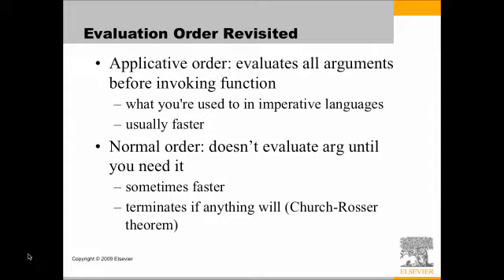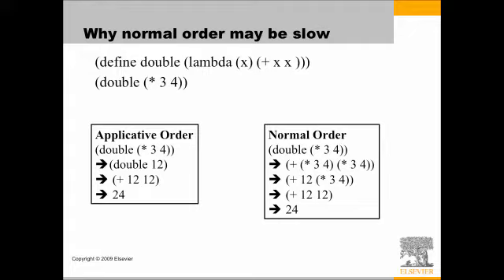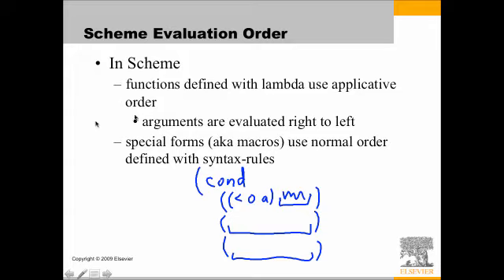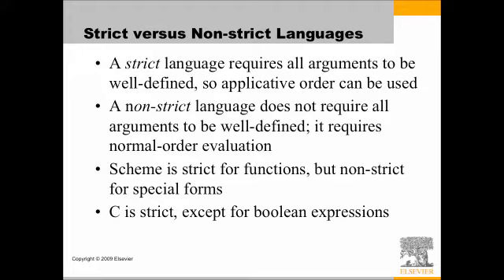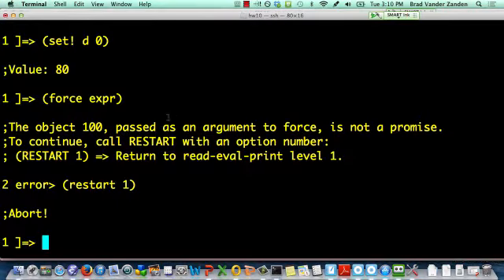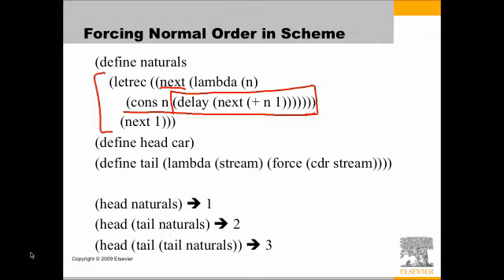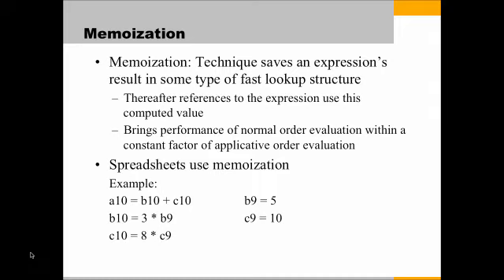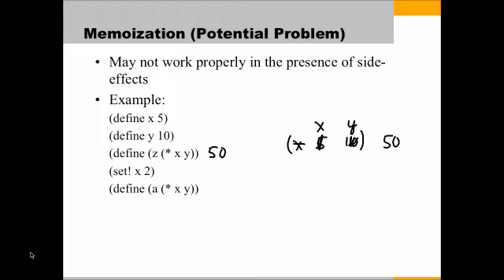Functional Languages Evaluation Order